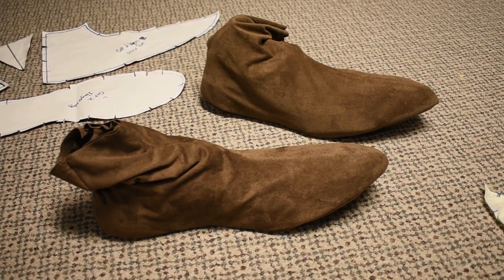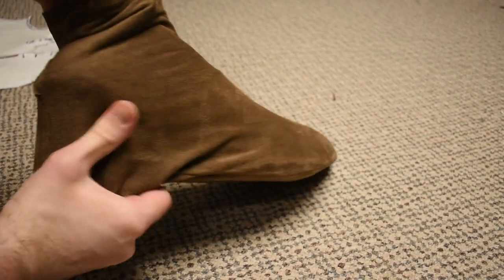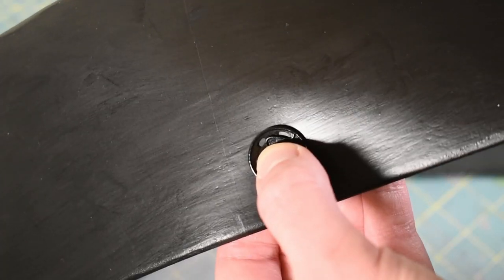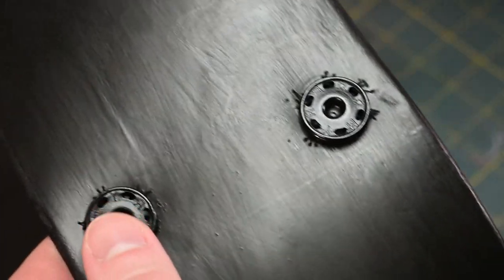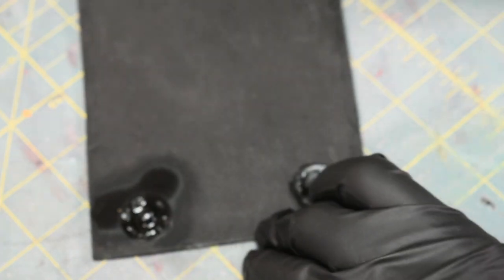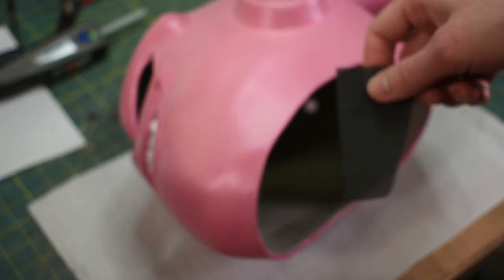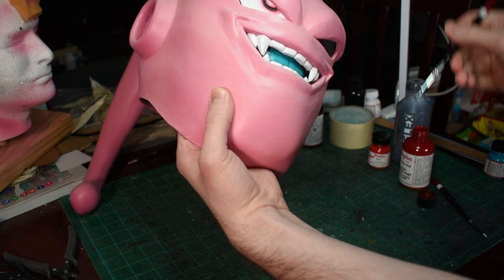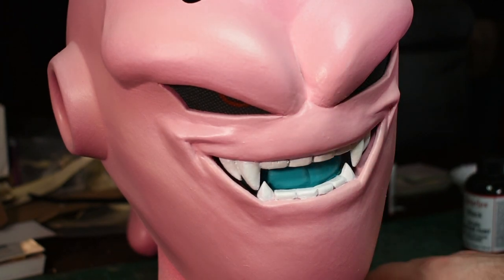Super Buu Finale (Part 11)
In this video we finally finish Super Buu!